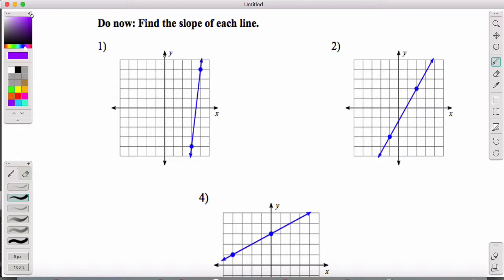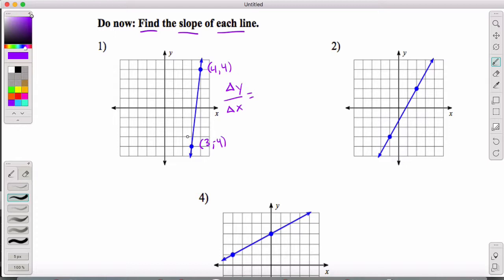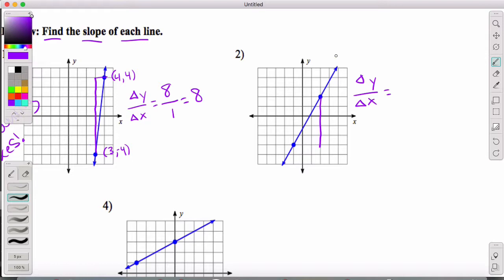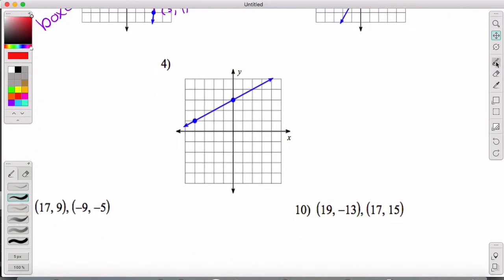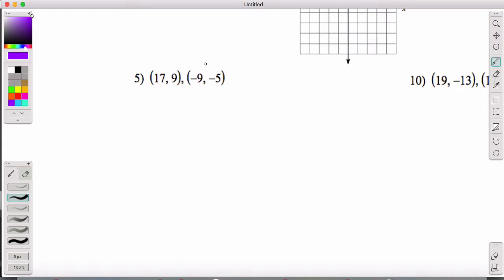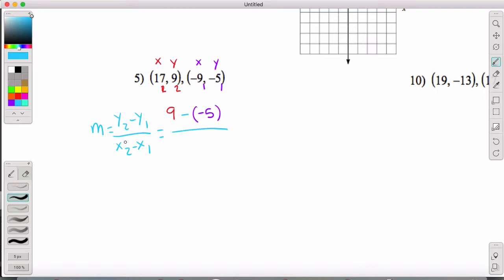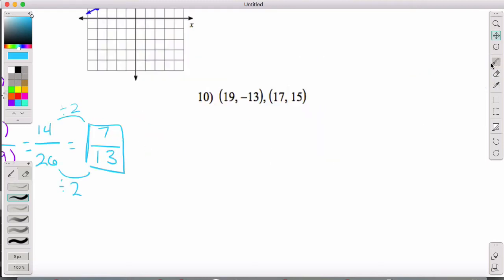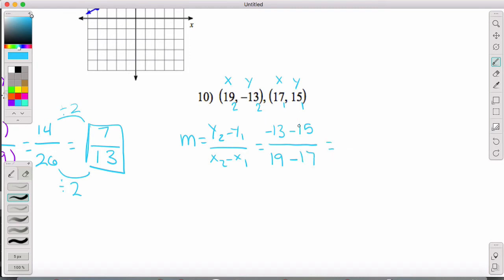Math 8 slope homework